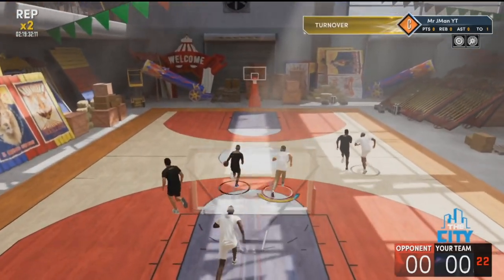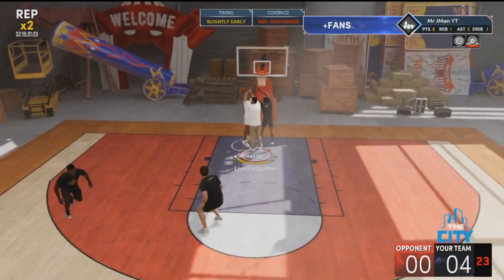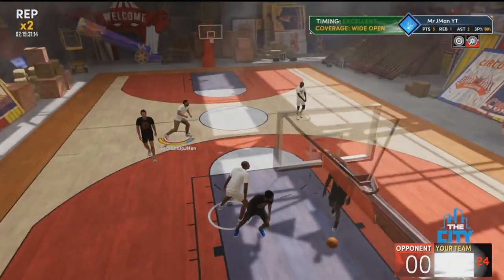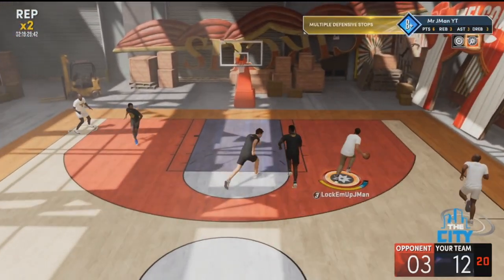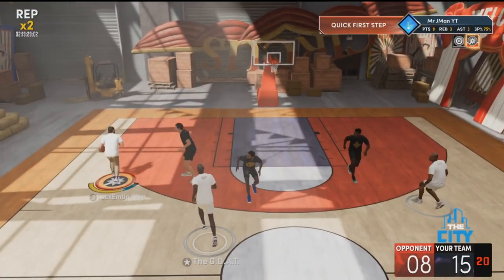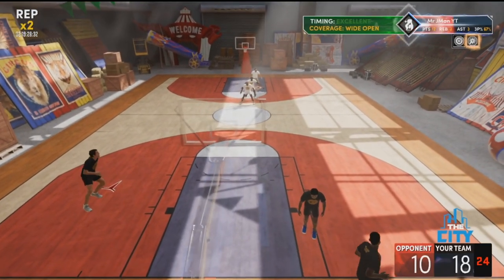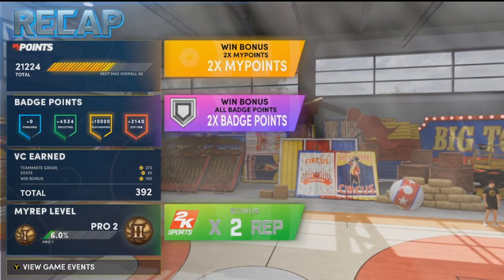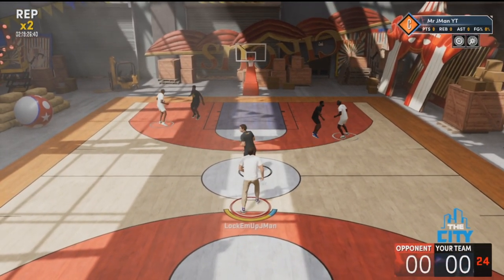NBA 2K21 BADGE GLITCH AFTER PATCH 3! HOW TO GET BADGES IN NBA 2K21 FAST AND EASY!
HOW TO GET UNLIMITED WAREHOUSE GAMES AND ALL YOUR BADGES IN THE FASTEST WAY!

LockEmUpJMan